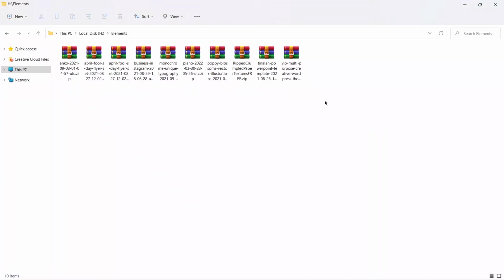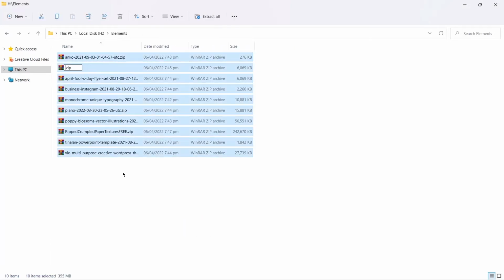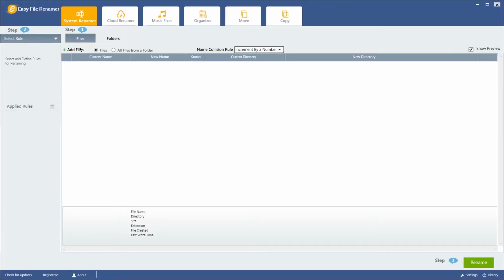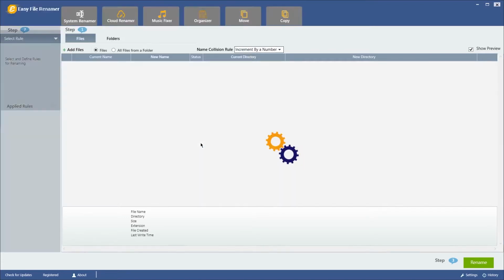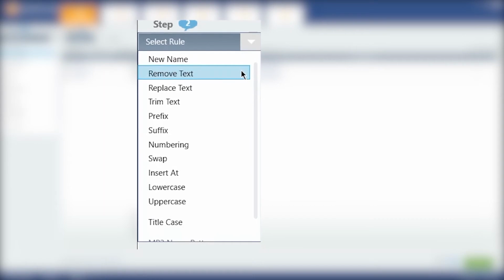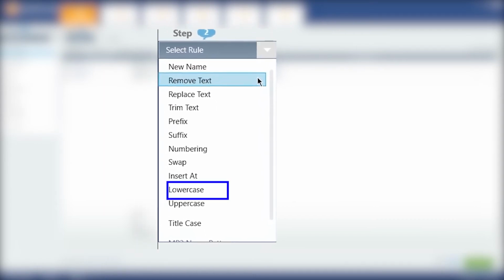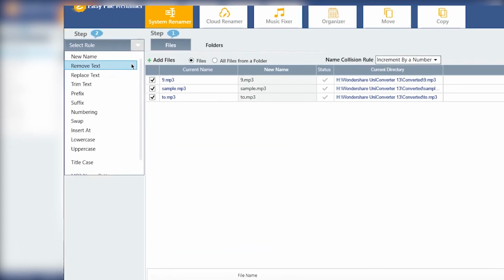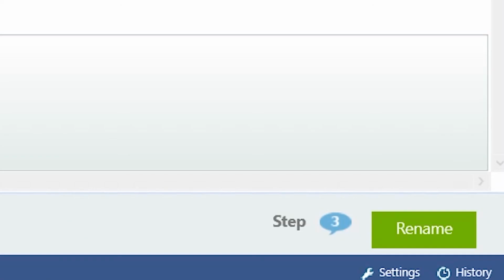Windows 11 File Renamer Utility with Cloud Renaming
Manually renaming files can be a long, tedious job.
Renaming is especially difficult if you’ve hundreds of files to rename.
Thankfully, there are a few tips & tricks to batch rename files with ease.
Method 1: Manual Method
Go to the folder that contains your files.
Click on View  Details.
Select all the files by using Ctrl + A.
Type a new file name and press Enter.
Method 2: Automated Method
As you can see, the manual method has limitations.
For example, you can’t rename files with different patterns.
This is where Easy File Renamer can be helpful.
Download EFR and click on Add Files.
Select your files and click on Open.
Choose your desired rule from the left. For example, to insert a text,
select Insert At. To replace a text, select Replace Text. To change case
to lower, select Lower Case. To add numbering, select Numbering.
EFR will show a preview of your files in real-time.
If you’re okay with changes, hit the Rename button.